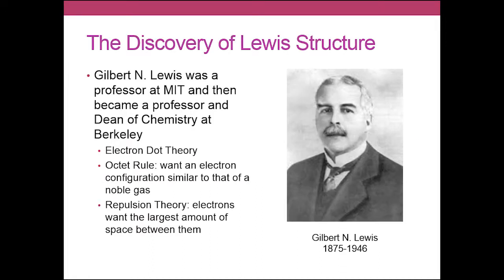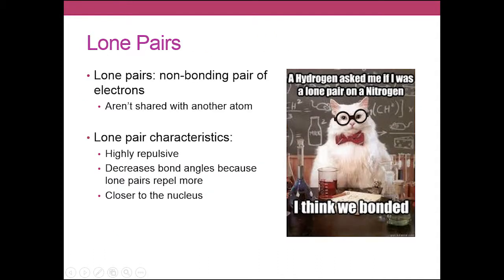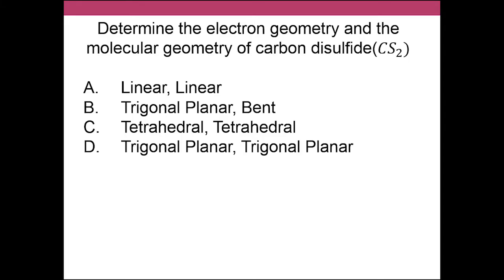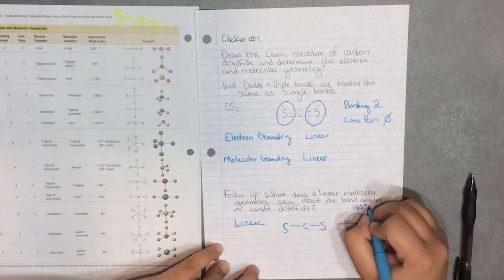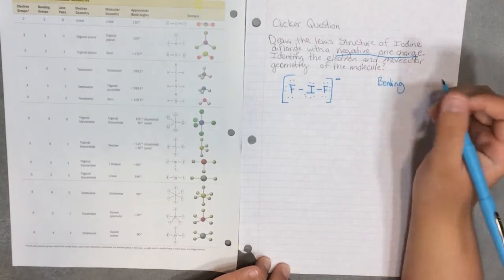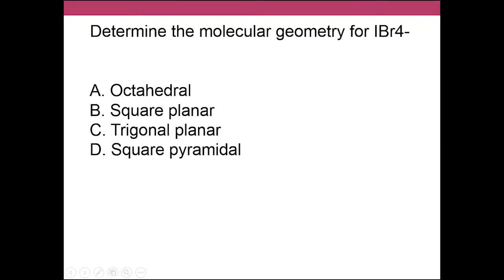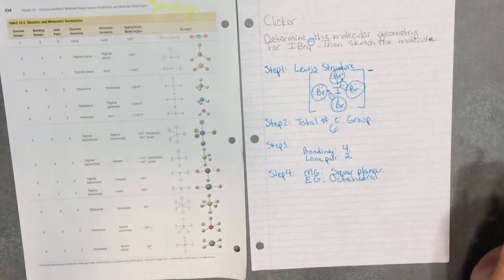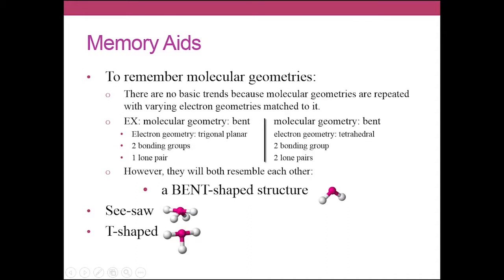UKY Honors Chemistry 107 -Vivo VSEPR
Honors Project for the spring semester of 2015 CHE 107-006